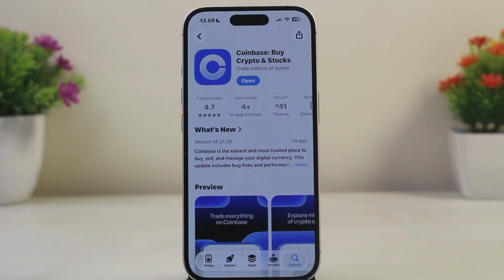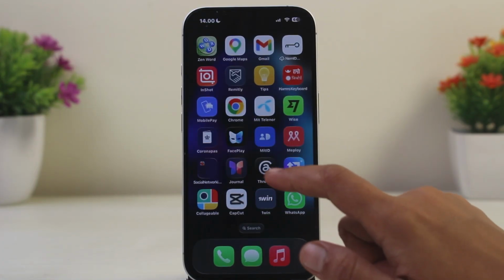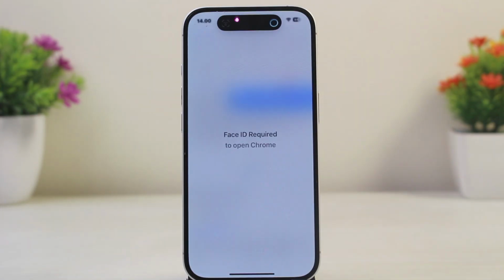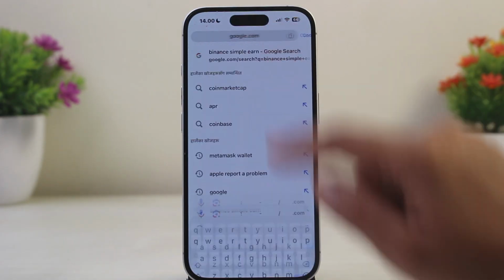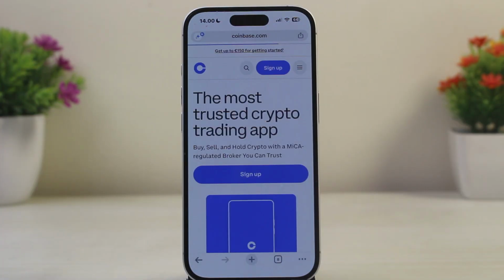How to Use Coinbase Advanced API Feature 2026 | Developer Setup Guide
If you want to automate trading or connect external apps to your crypto account, the Coinbase Advanced API feature allows you to generate API keys and use them for programmatic access. In this video, I’ll show you how to set it up step by step.

First, open your web browser such as Google Chrome or Safari and go to Coinbase official website.

Log in to your account or create one if you haven’t already.

Next, open the developer section by clicking the menu or grid icon in the top-right corner of the dashboard.

From there, select Developer Platform and go to the API Keys section.

Click Create API Key.

You will be prompted to complete two-factor authentication (2FA) for security.

After that, enter a nickname for your API key and select a default portfolio.

Then choose the permissions you want to enable, such as view or trade access.

Once everything is set, click Create to generate your API key and API secret.

Now you can use these credentials in supported trading bots, portfolio tools, or automation apps.

Open your chosen app and go to its exchange connection or API setup section.

Paste your API key and API secret into the required fields to connect your Coinbase account.

Once connected, the app can interact with your account based on the permissions you granted.